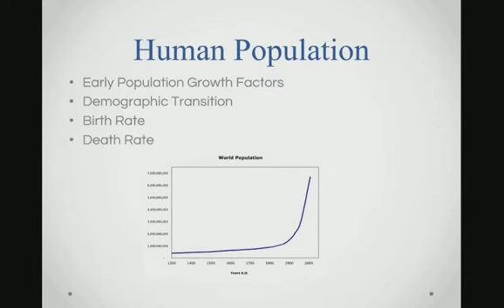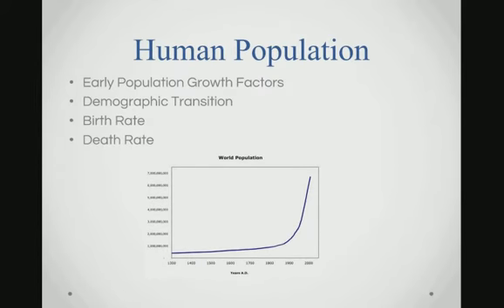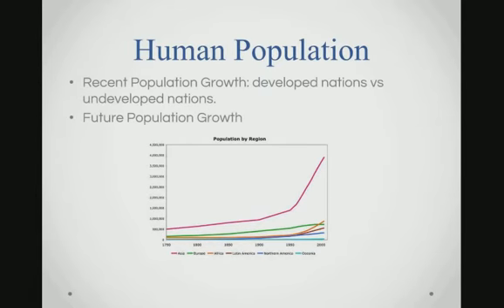communities 1 3 default